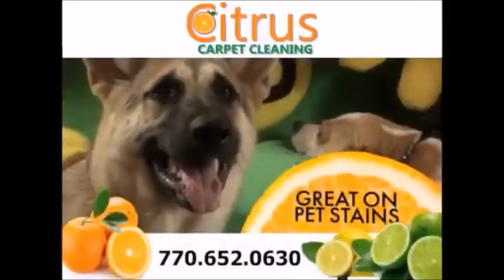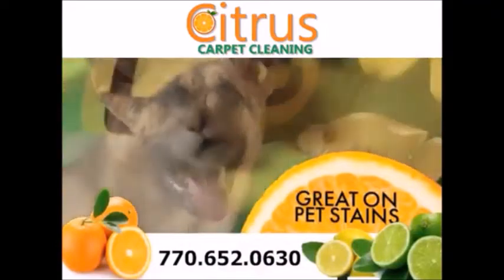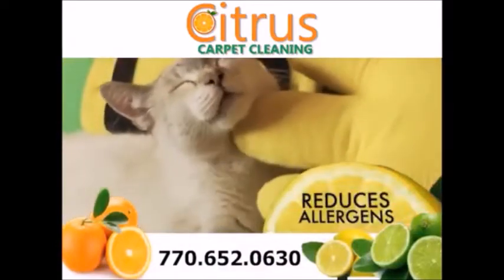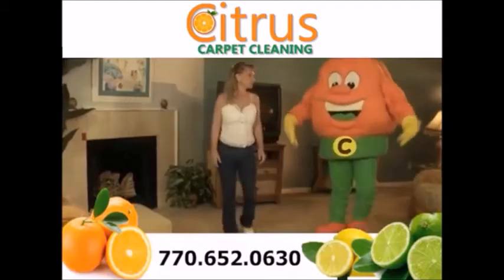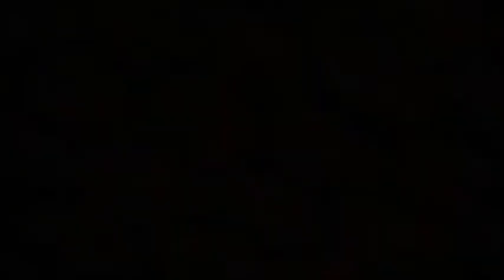Citrus Carpet Cleaning Berkeley Lake GA | Best Carpet Cleaner Berkeley Lake GA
Citrus Carpet Cleaning Berkeley Lake, GA offers carpet, rug and upholstery cleaning services for both residential and commercial customers.

Two of the differences between Citrus Carpet Cleaning and other carpet cleaners are 1) our NON SOAPY nor FOAMY cleaner, so it does NOT leave a STICKY residue in your carpet. (The #1 problem we run into with carpet, typically dark spots in the carpet that often "reappearing spot.")

And 2) We do not give estimates. We give EXACT-imates because we would like to know we would be paying for a service, not a guess or a "starting/minimum" price.

Citrus Carpet Cleaning does not have any hidden fees or charges, EVER! NO TRIP CHARGE, NO FUEL CHARGE, NO EXTRA CHARGES FOR SPOTS, STAINS OR HEAVILY SOILED CARPET.

You scheduled a CLEANING, it shouldn't cost EXTRA if it is DIRTY!

Just a flat rate per room with NO UP-SELLS! You can actually make out the check before we even get there. PLUS if the technician tries to charge you more than your EXACT-imate, your carpet cleaning is FREE. If you are calling around ask the "other guys" if it is okay to do that!!

Great for pet problems and accidents. No SOAPY STICKY RESIDUE!